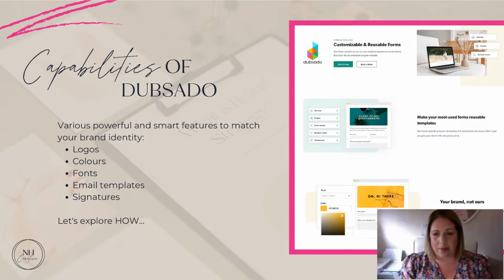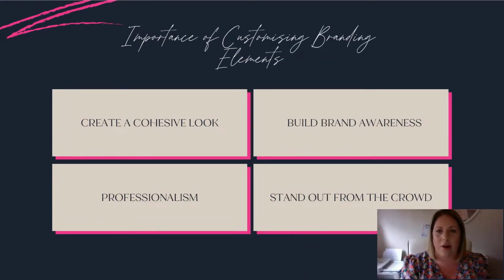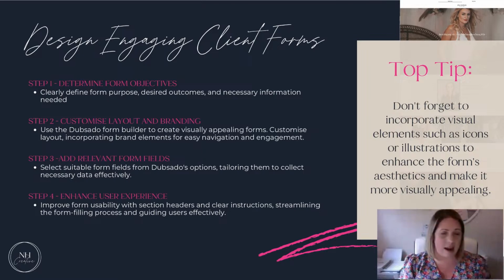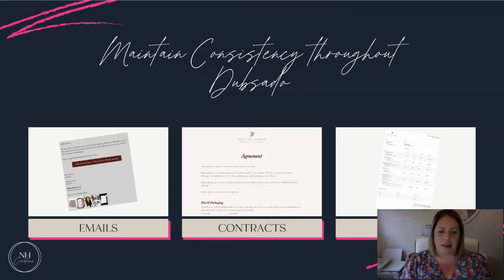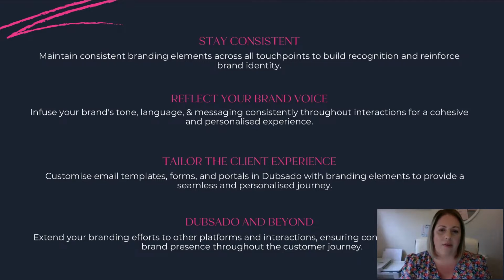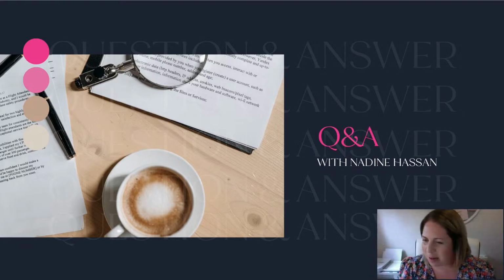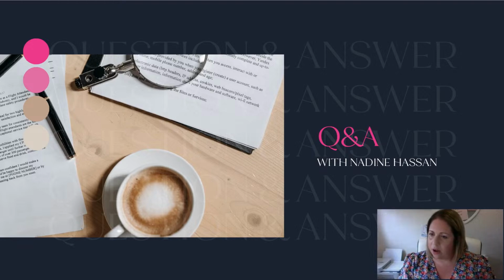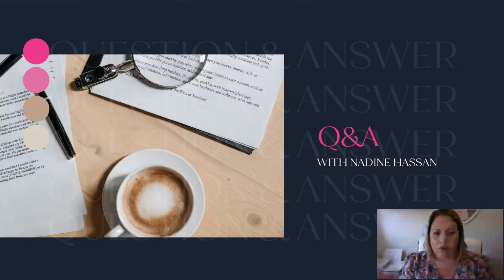Creating a Personalized Brand Experience w/ Nadine Hassan | Dubsado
A brand experience that is unforgettable begins with branding and customisation. This presentation will show you how Dubsado can be customised to reflect your business's identity and enhance the client experience by incorporating branding elements, in email templates, and client-facing forms.